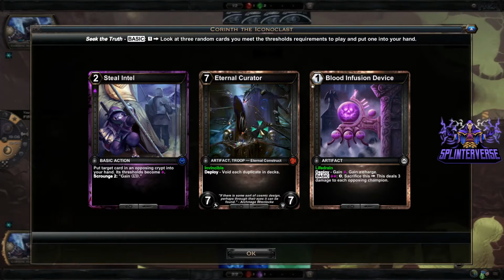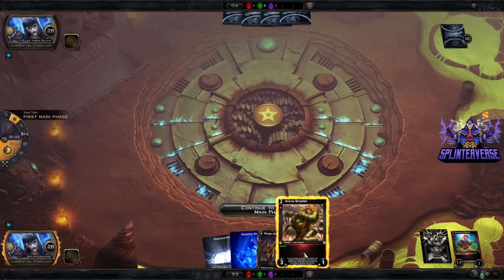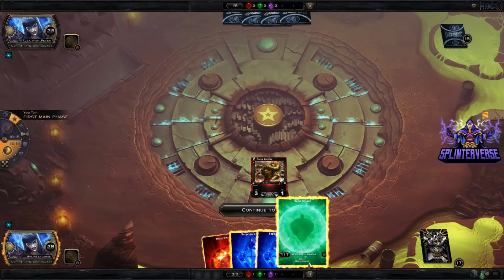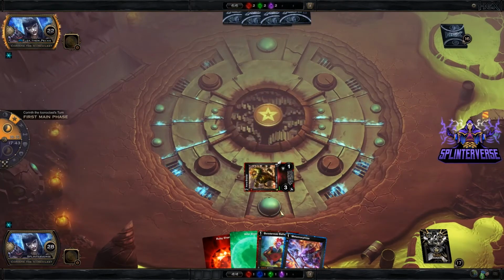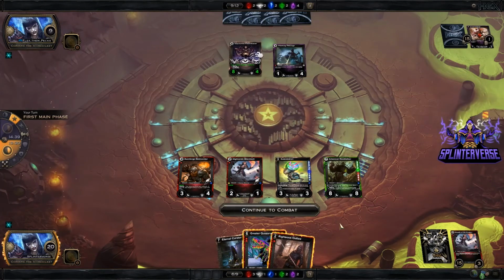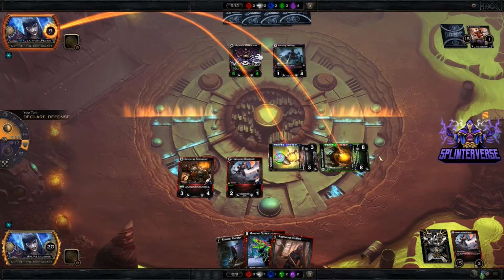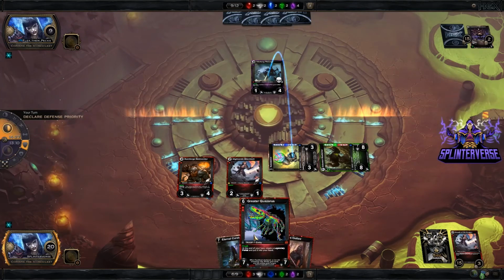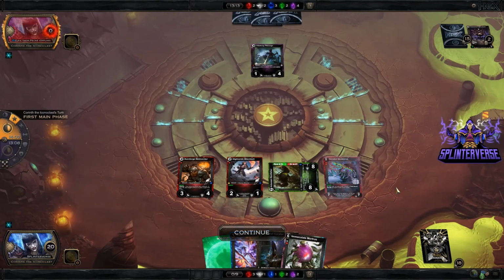Hex Shards of Fate - Merry Melee Corinth - Daily Match 200 Kaleidotron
Hex: Shards of Fate - Merry Melee Corinth format.
The game has been shutdown so it is no longer available to play. They are hoping to bring it back one day.